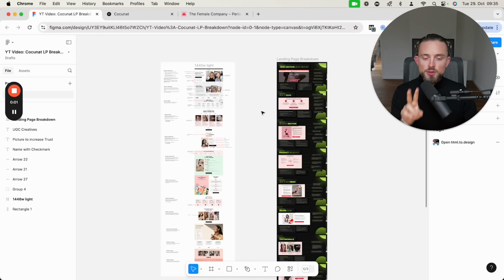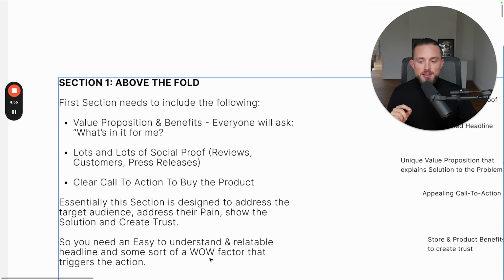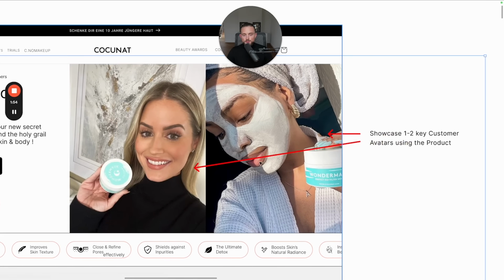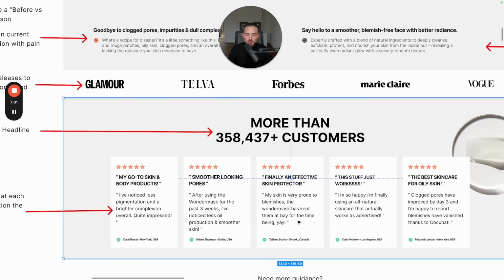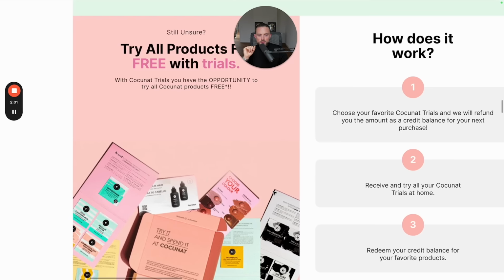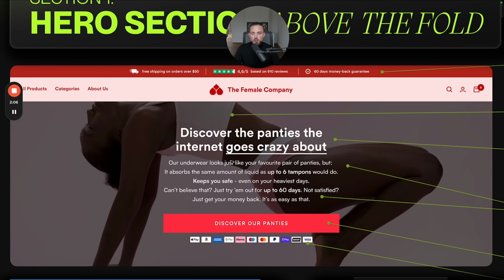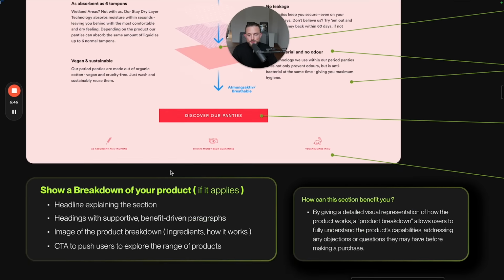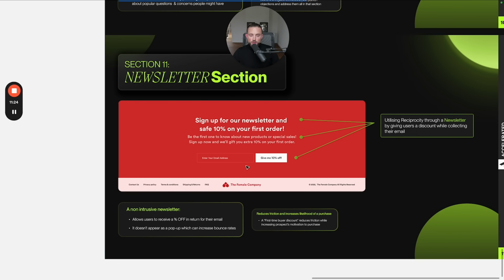Meta Ads Landing Page Template Revealed - Step By Step Breakdown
📩 Join our skool community and learn how to scale your ecom Business to 7 Figures
How do you need to structure your landing page so that it works profitable for paid acquisition on meta?

In this video I break down 2 landing pages that we’ve build for our clients that have been working extremely well.

I am giving you the whole template with a step by step breakdown of evey single section of every single element that is on the page.

So that you can implement this for your own brand and increase your ROAS by increasing the CR and AOV of your landing page.

If you want to get even more details like concrete SOPs and access to the tools we use

Timestamps:
0:00 Intro
0:48 Landing Page Overview
3:15 Above the fold
11:43 Offer Details
14:32 Reviews & Social Proof
16:23 Benefit Listicles
17:30 Urgency
18:50 USPs
19:30 How to & Future pacing
20:14 Individualized Elements
20:38 Reviews (in a different design)
21:10 UGC Content
21:42 Product Benefits
22:00 Press releases
22:30 Instagram Influencers
22:40 Newsletter
22:50 Summary Landing Page 1
23:24 Landing Page 2 Above the fold
27:20 How to guide
 28:06 Product Benefits
28:57 Product Breakdown
30:47 Product Demo
31:27 Brand Story
31:50 Testimonials
32:38 Objection Handling
33:46 Buy Box
34:30 FAQ & Newsletter
34:50 Summary